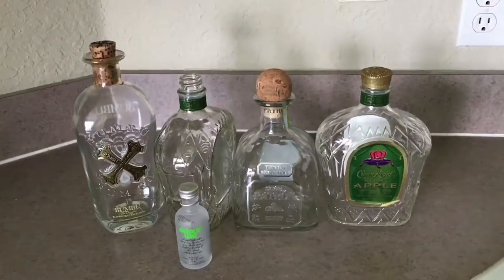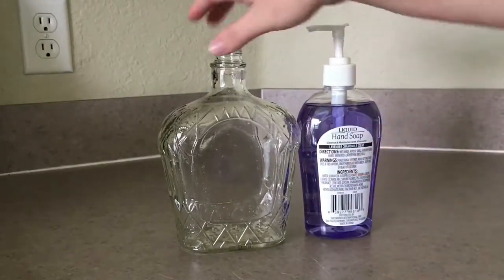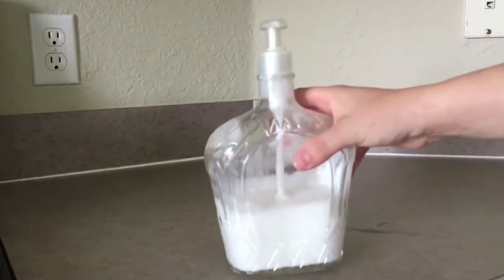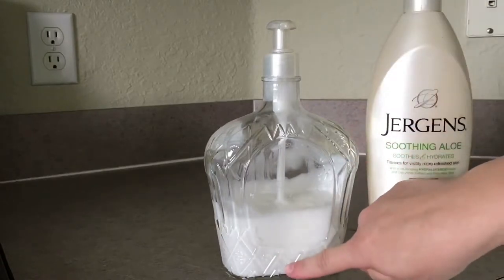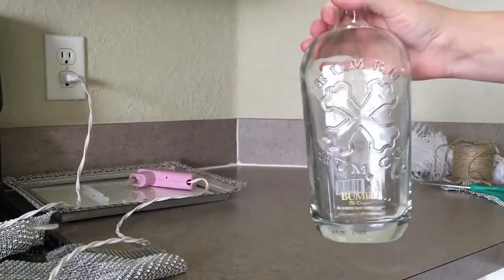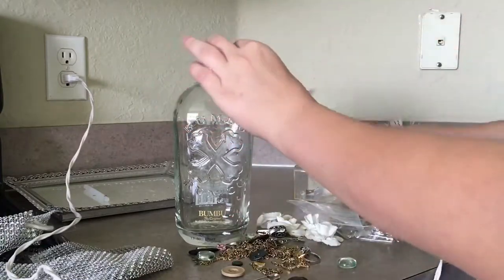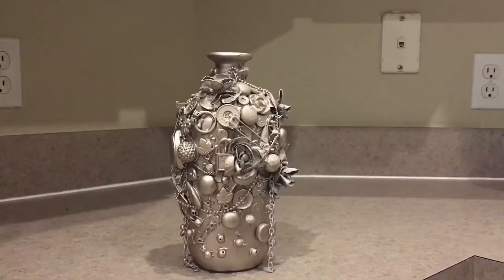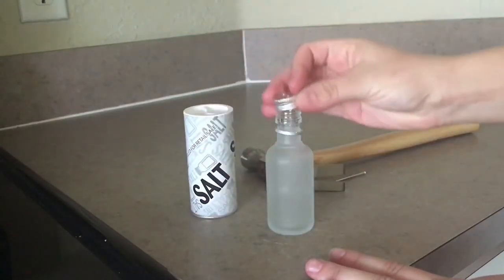DIY WITH LIQUOR BOTTLES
Hello everyone!! So I've decided to try something new on my channel here. I'm always doing DIY projects at home and I thought I'd share some of those projects with everyone here on YouTube. So here's a video on some ideas that you can use old liquor bottles for.